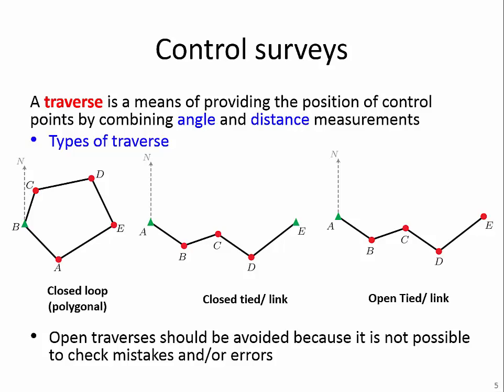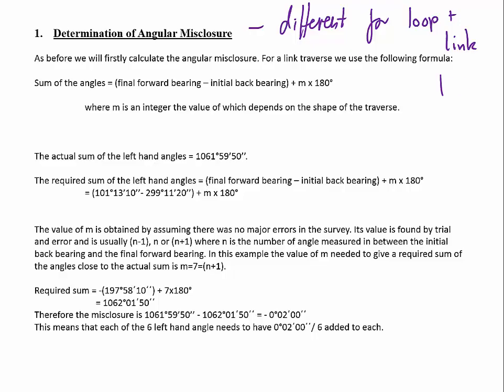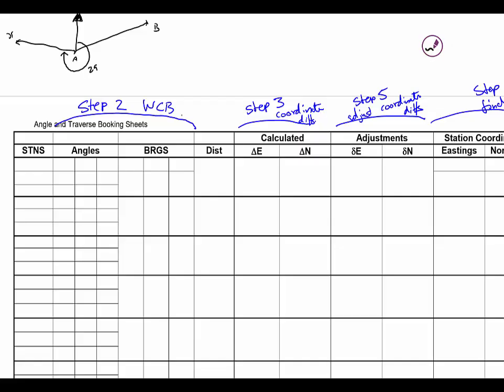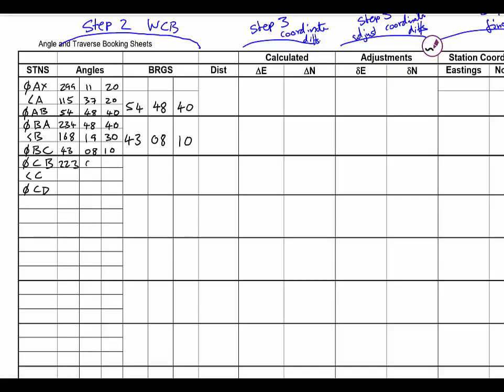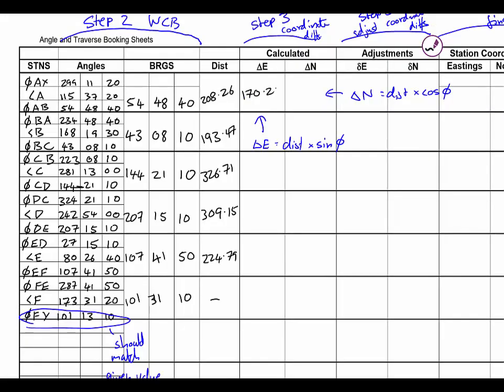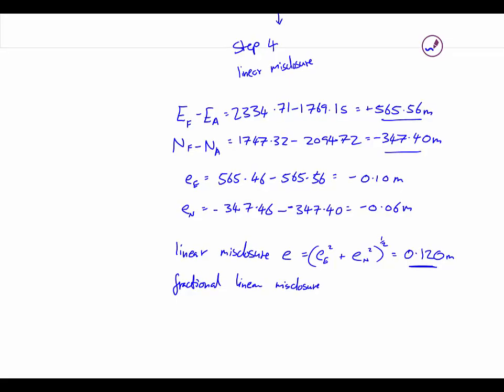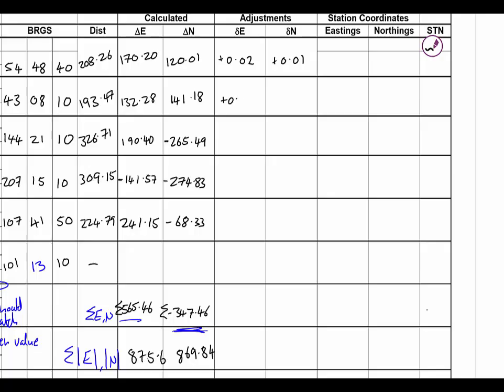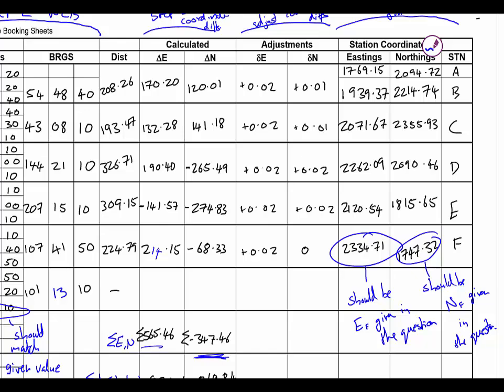5b link traverse